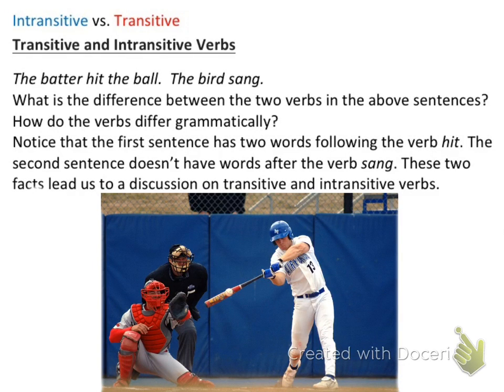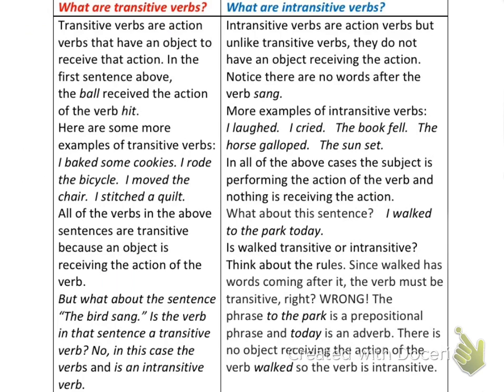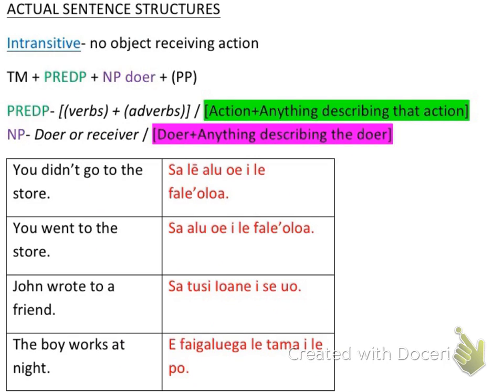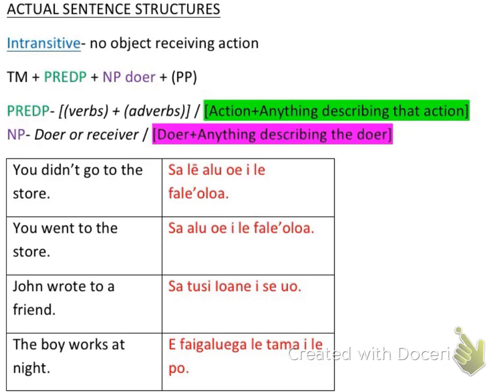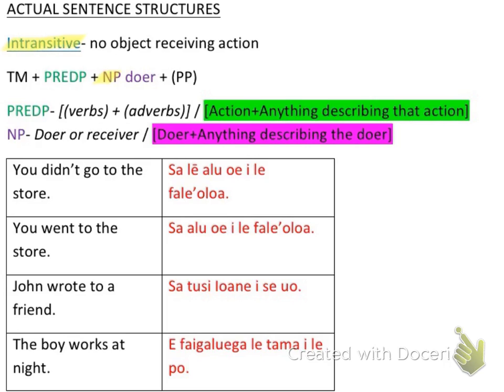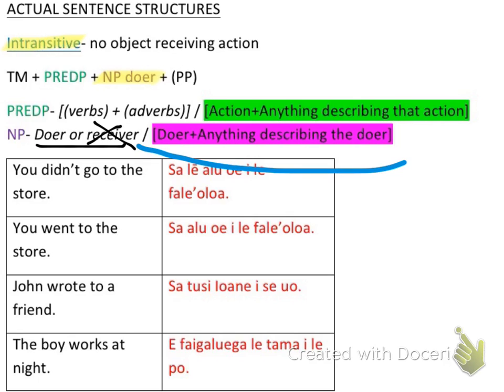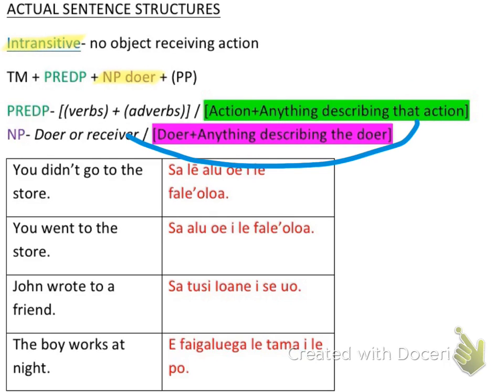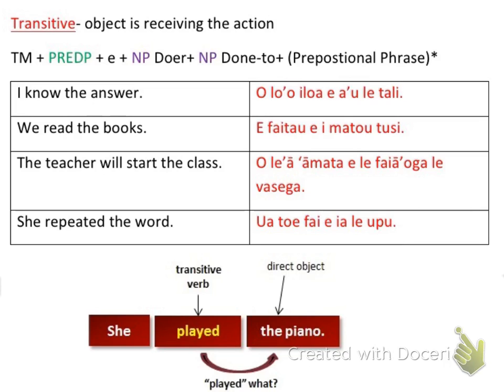(17) Transitive vs Intransitive Sentence Structure | Samoan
Learn the two major sentence structures that use emphatic pronouns. This is where I obtained the bulk of the information for this video.